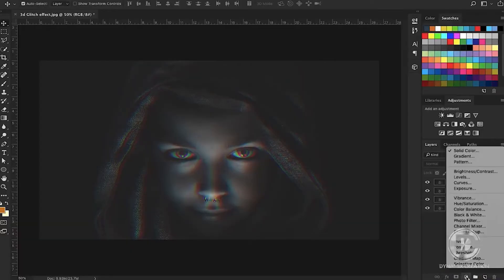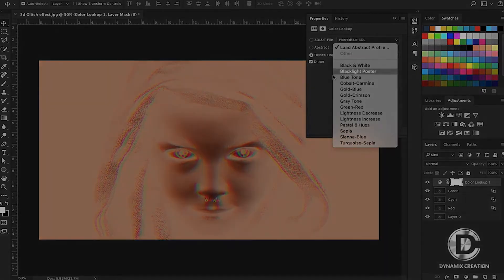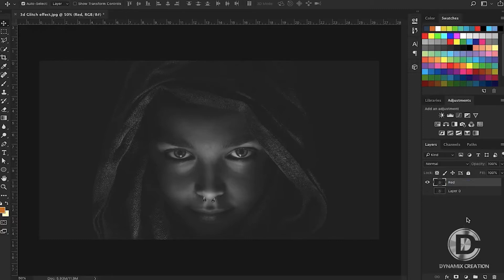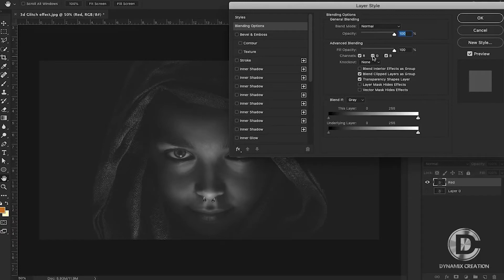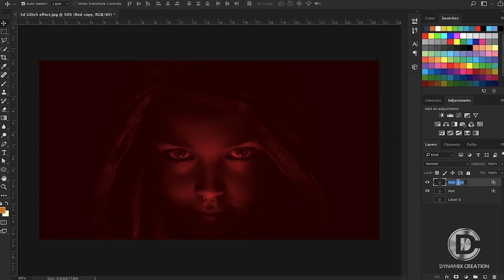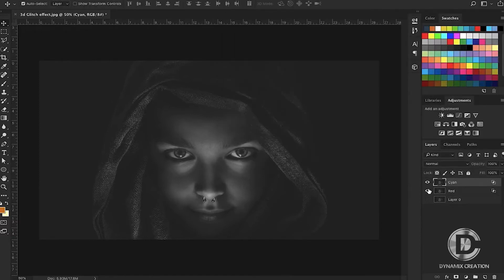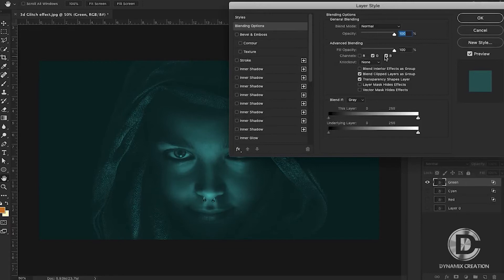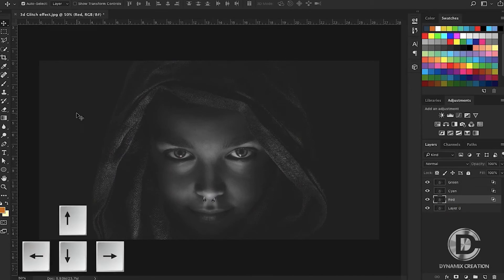How to make easy 3d glitch effect in photoshop | Photoshop for Beginners in Hindi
In this photoshop tutorial you can learn how to create 3D glitch effect in photoshop using blending options. Best thing about this effect is you can make any kind of picture creative by using this effect.